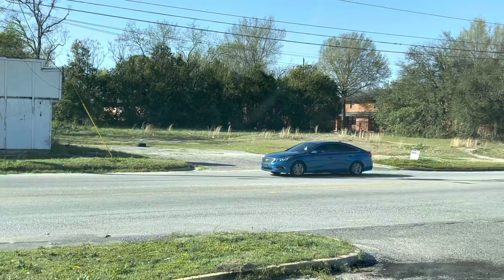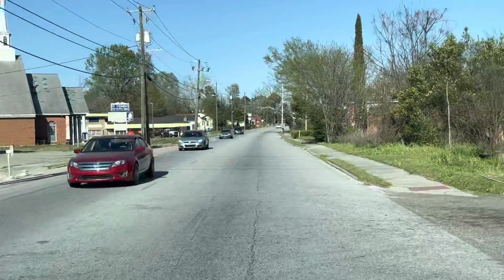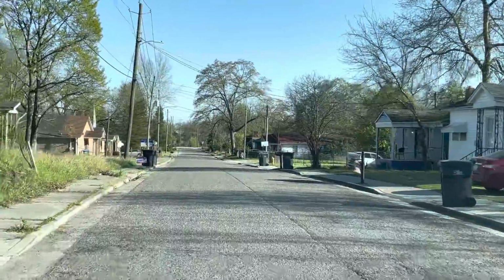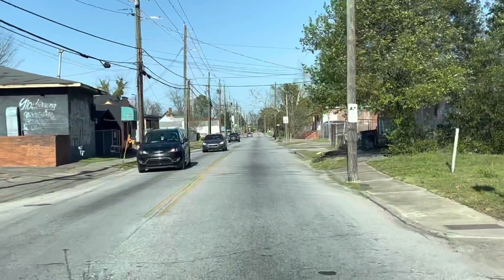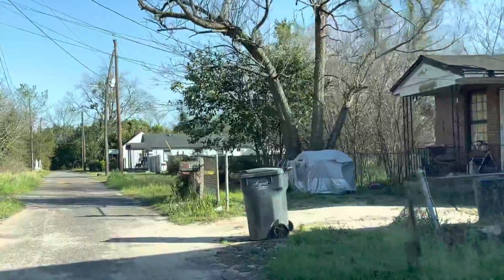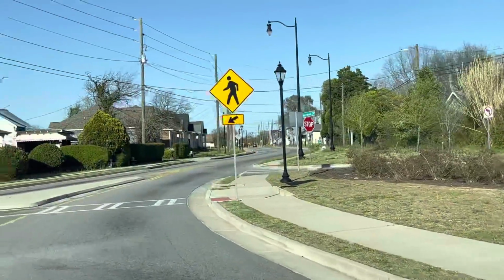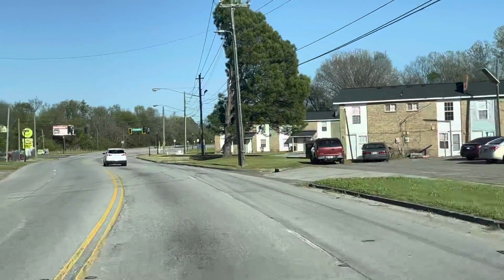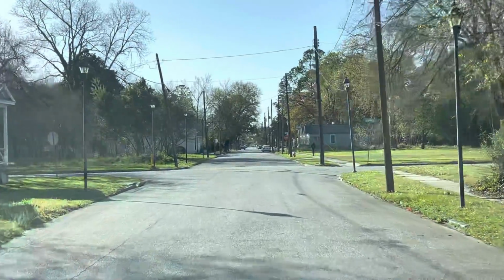Augusta Georgia Worst Hoods 💯 Real Streets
The real streets of Augusta Georgia!